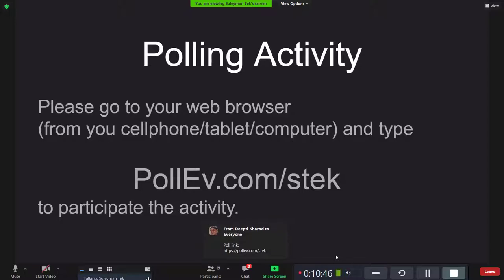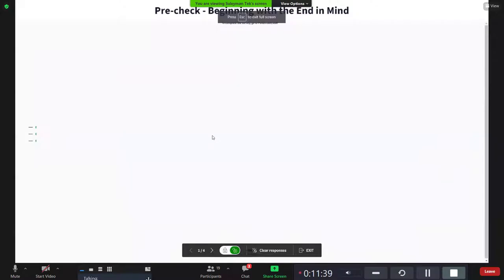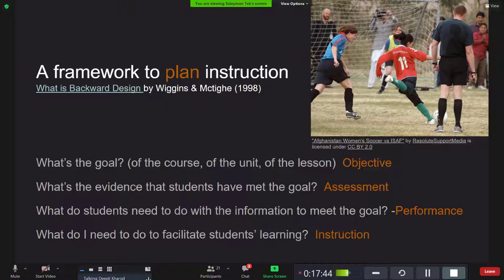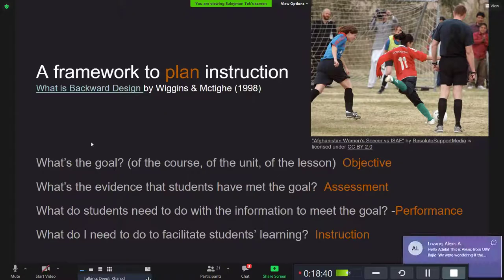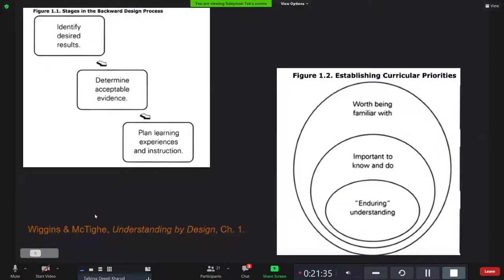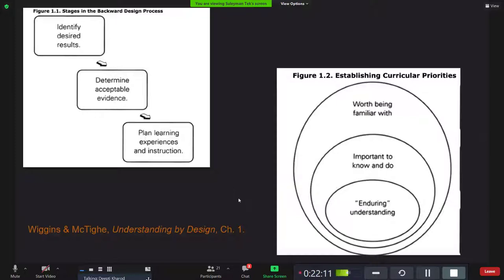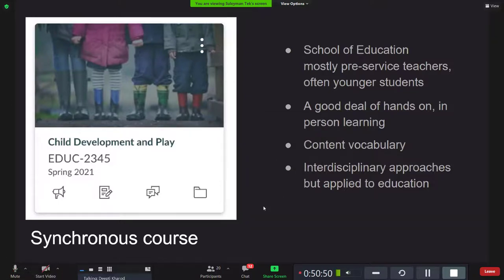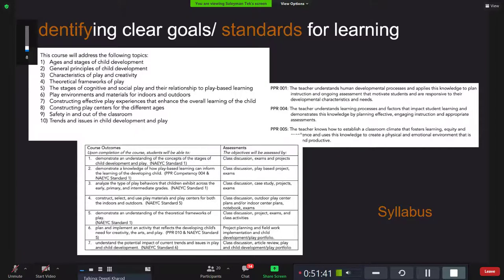Canvas Hours | Planning Your Lesson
June 23, 2021.  Dr.'s Kharod and Tek demonstrate lesson planning techniques in Canvas.